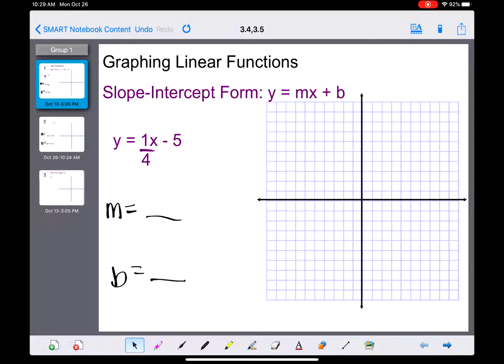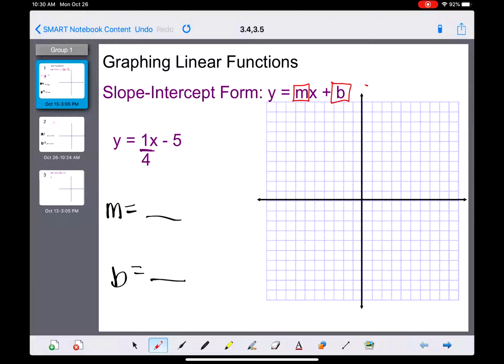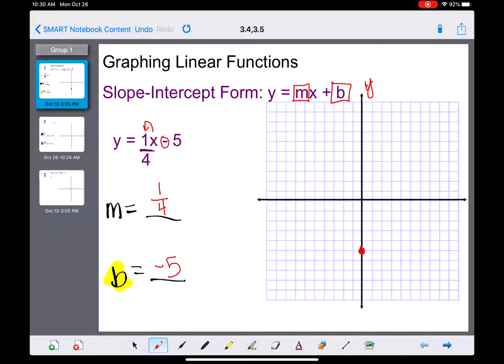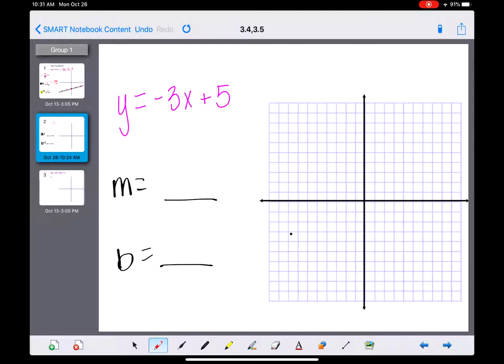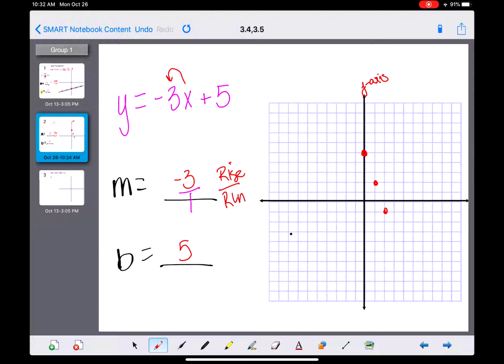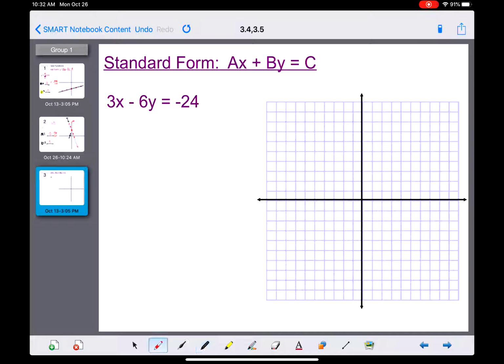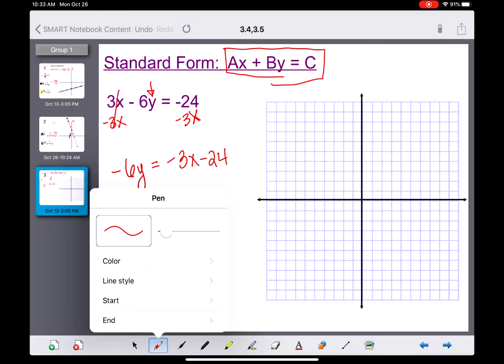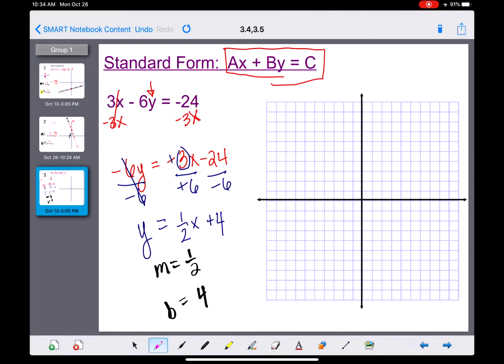3.5 Graphing Lines Review